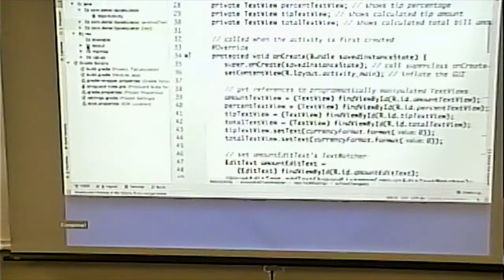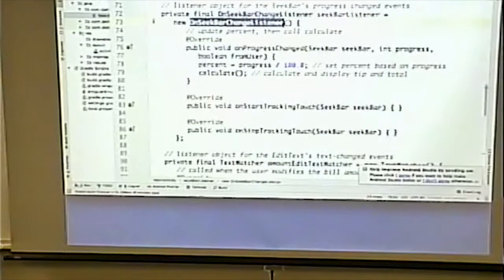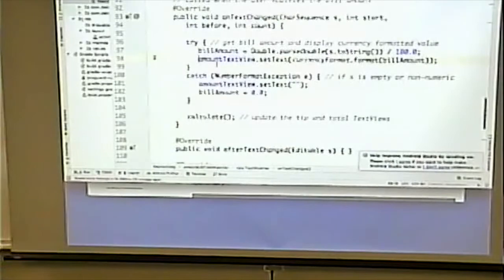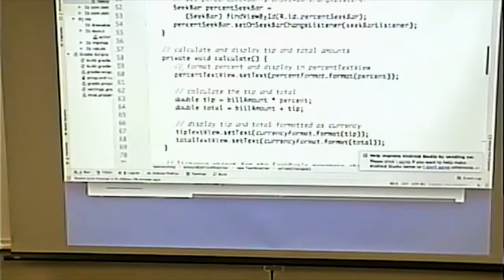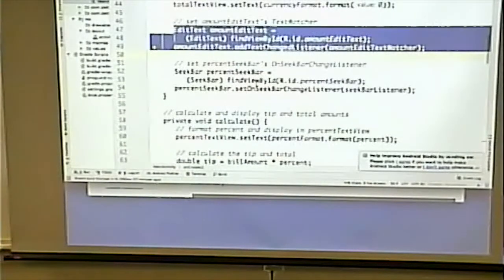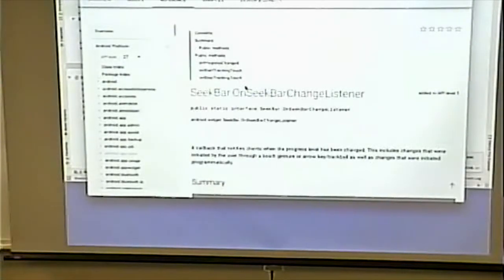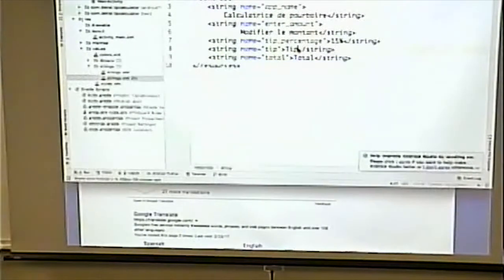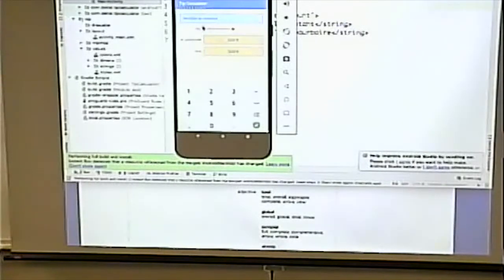CISS264 - Android - Fall 2018 - Week 3, Lecture 2 - September 6, 2018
Finish Deitel Tip Calculator. Localization - resource qualifier - language